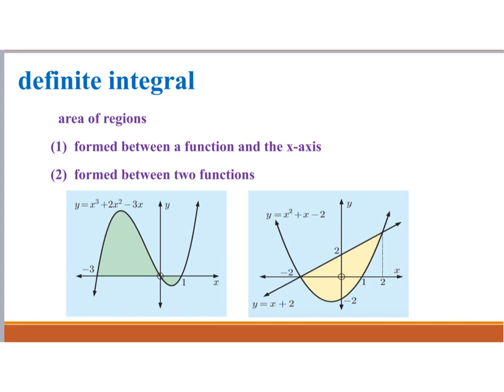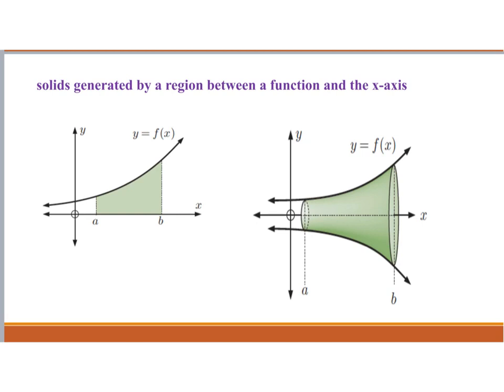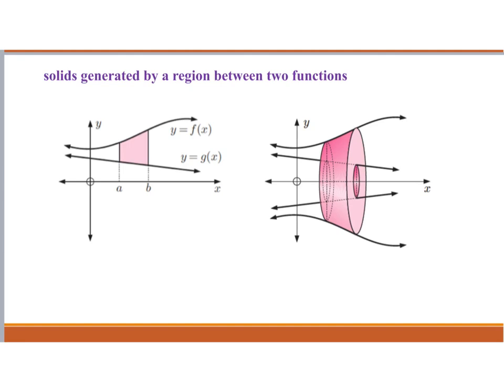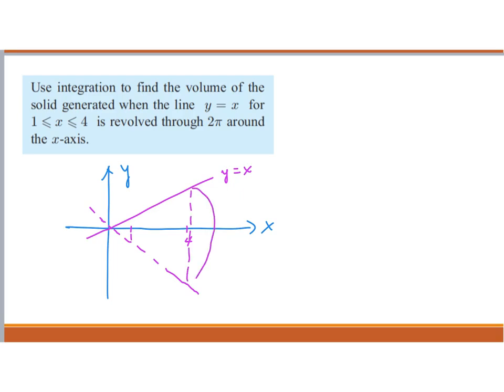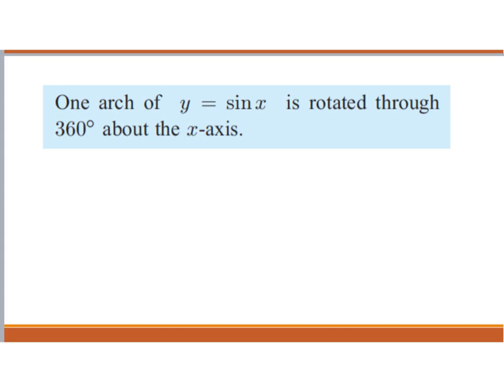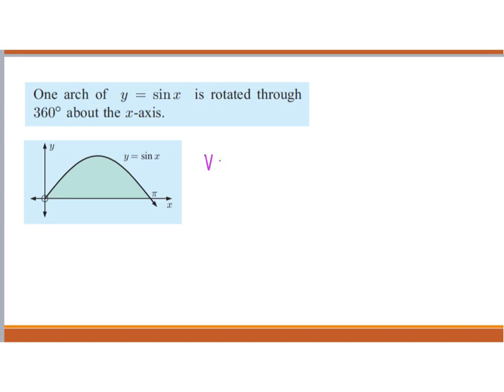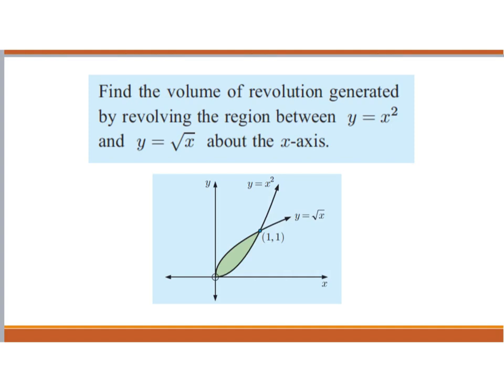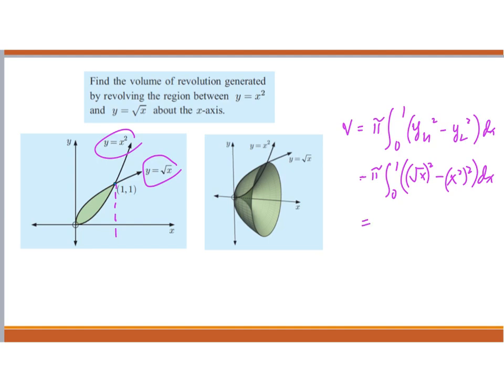volumes of revolution